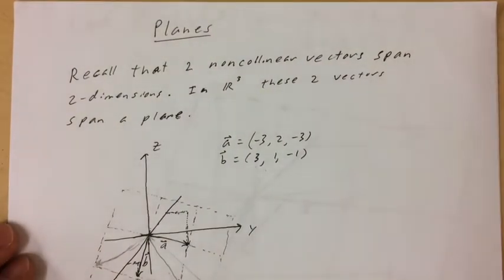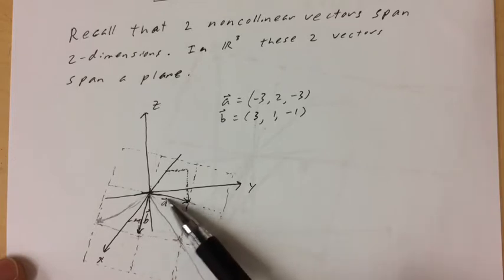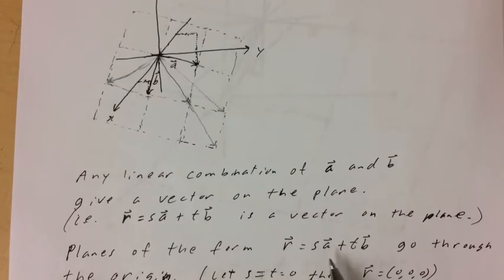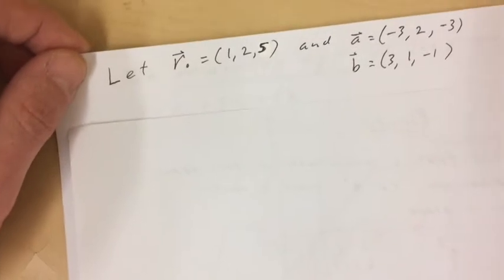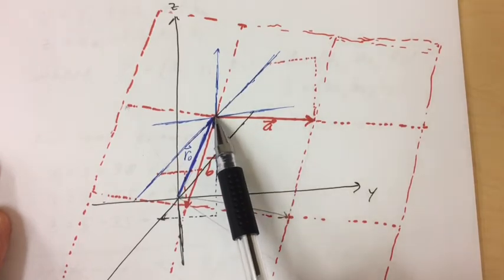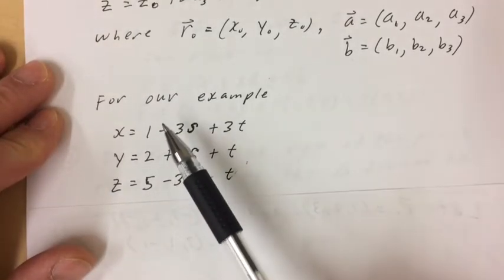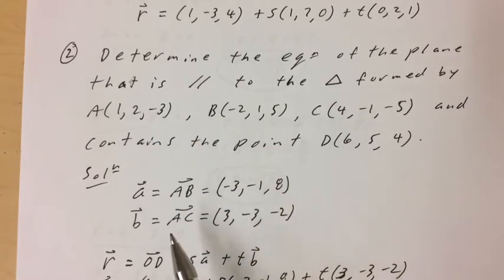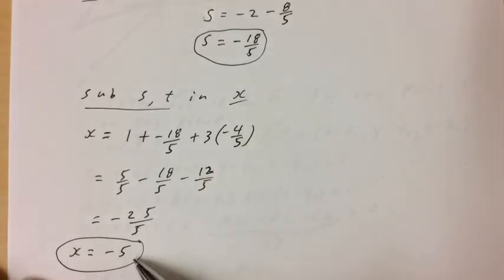Ch 8 Planes (part a)